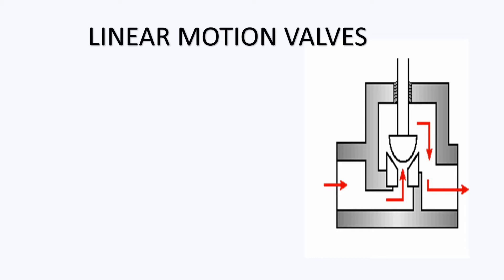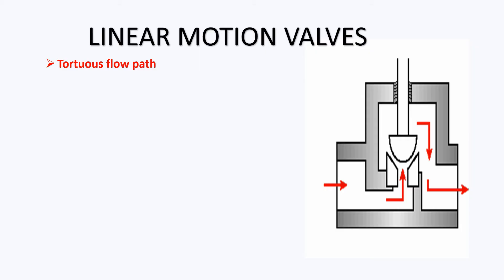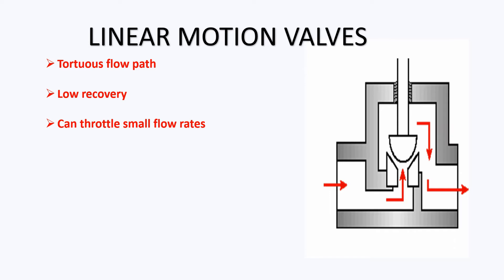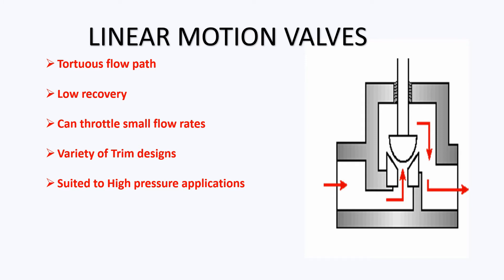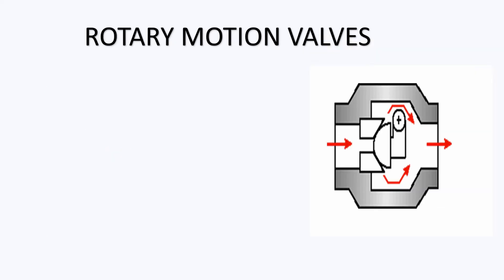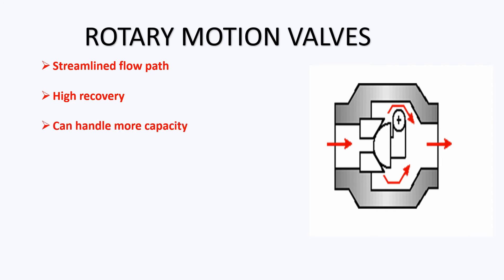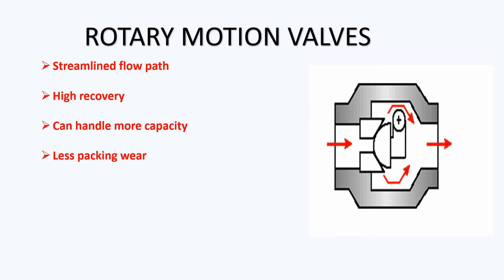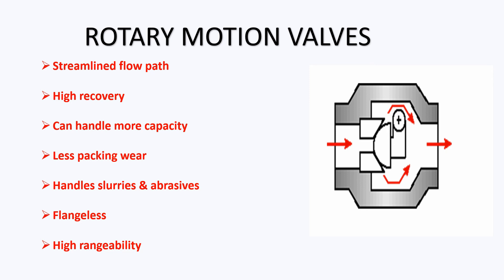What are the features of Linear and Rotary control valve? | Learn Instrumentation Engineering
What are the features of Linear and Rotary control valve is explained in this video. The linear-style valve is known for its simple design and ease of maintenance. Linear control valves have a sliding-stem design that pushes a closure element into an open or closed position. These types of valves are available in many different trim sizes and design. A linear-motion valve is also more resistant to cavitation compared to a rotary valve. Rotary valves use a closure element that rotates, usually through a quarter-turn or 90° range, to block the flow. Rotary control valves are less prone to clogging in dirty service applications as well.